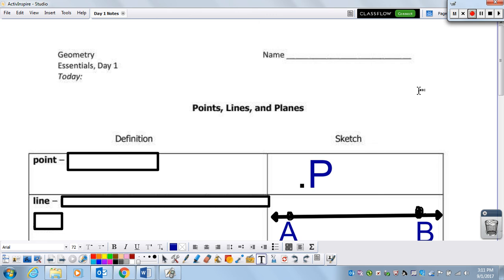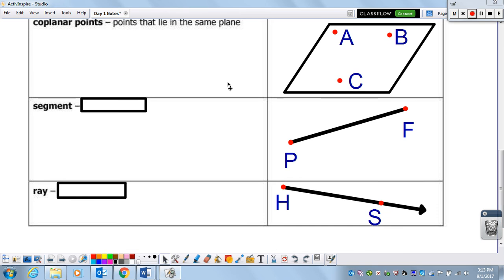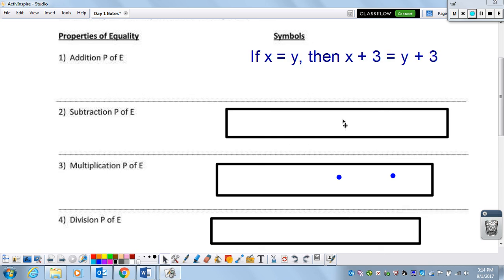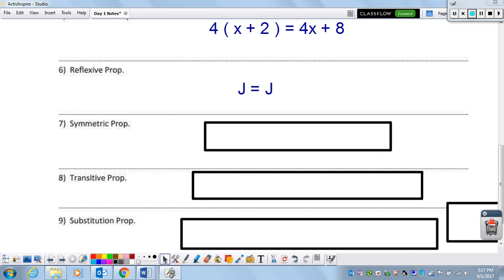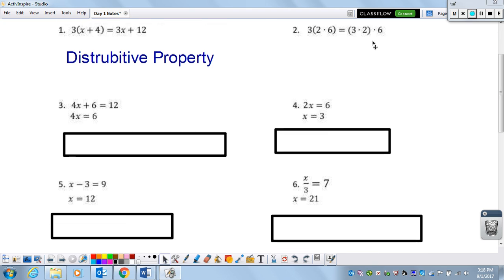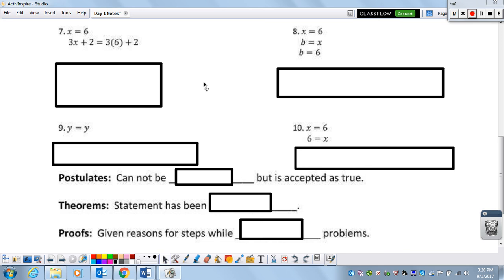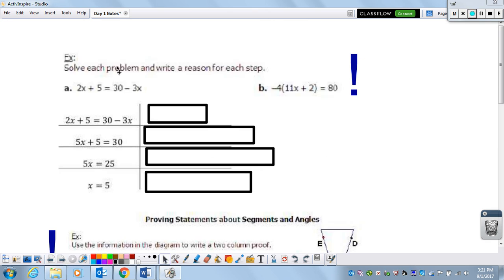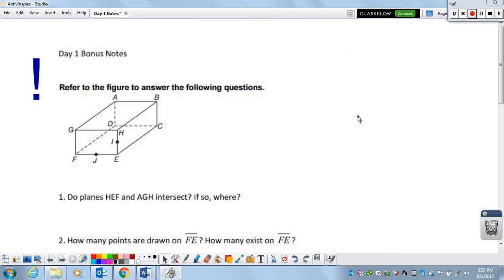Unit 2 Day 1 Video